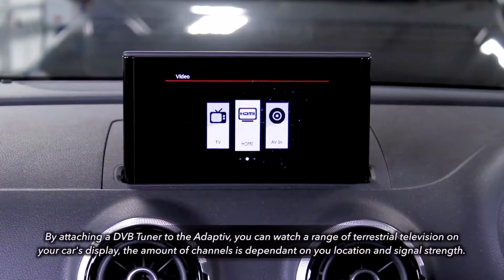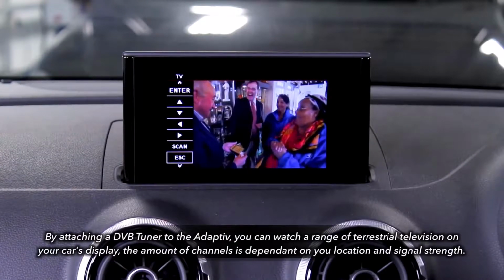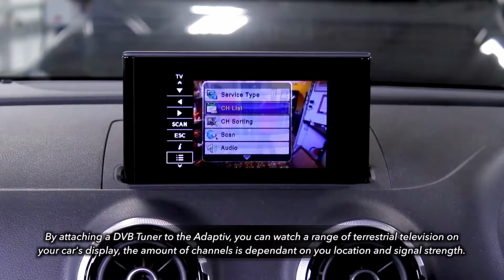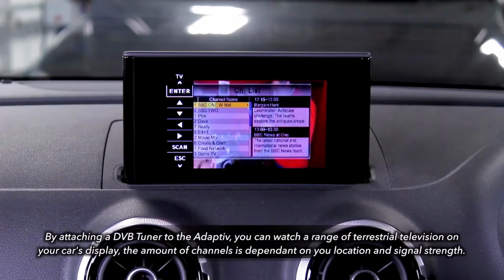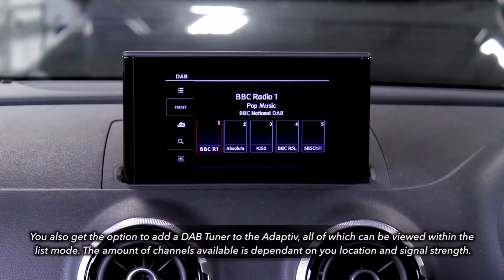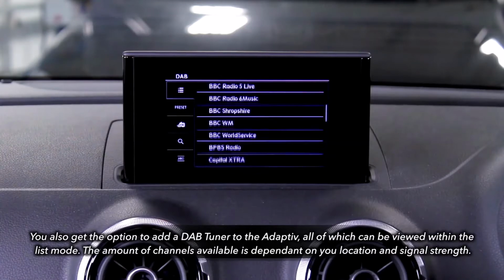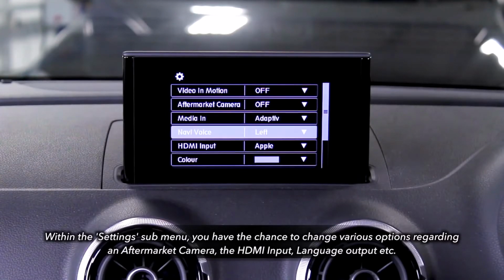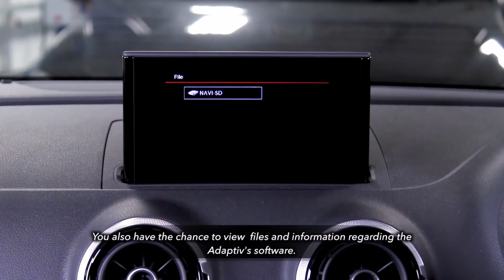BMW Multimedia Upgrade 🔥 Adaptiv Lite Install | Apple CarPlay & Android Auto Upgrade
Upgrade your BMW with the powerful Adaptiv Lite Multimedia System and unlock modern features like Apple CarPlay, Android Auto, navigation, music streaming, and more while keeping your factory screen!

In this video, we showcase a BMW Multimedia Upgrade using Adaptiv Lite, transforming the original infotainment system into a smart, connected driving experience. Perfect for BMW owners who want the latest technology without replacing their factory setup.

🚗 Features of Adaptiv Lite for BMW:
✔ Wireless Apple CarPlay
✔ Android Auto support
✔ GPS Navigation
✔ Bluetooth music streaming
✔ Retains original BMW system
✔ Seamless integration with factory controls

This upgrade is ideal if your BMW doesn't have CarPlay or modern connectivity features.

📍 Professional Installation Available
Car Sound Security Ltd – Vehicle Electronics Specialists